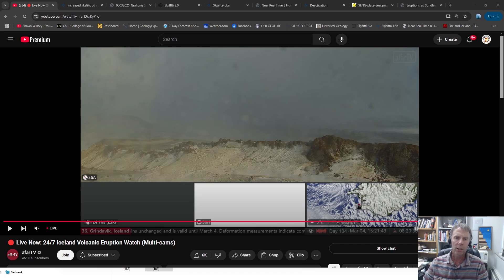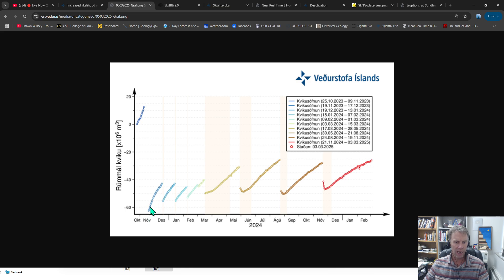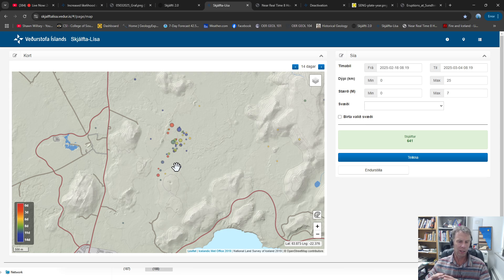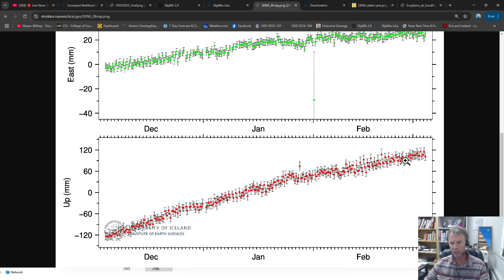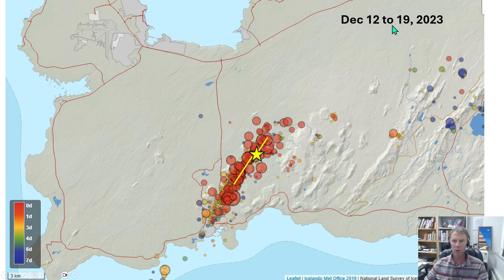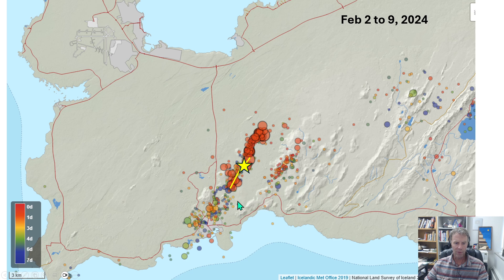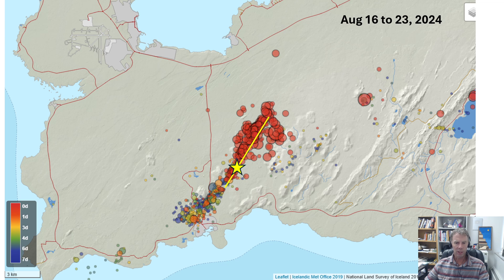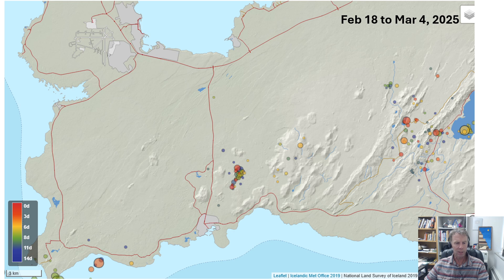Earthquake Pattern Reveals Iceland's Next Eruption Site? Geologist Analysis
Geology professor Shawn Willsey provides an update and analysis of the  data from Iceland's Reykjanes peninsula as the next eruption draws nearer.

or a good ol' fashioned check to:
Shawn Willsey
148 Blue Lakes Blvd N